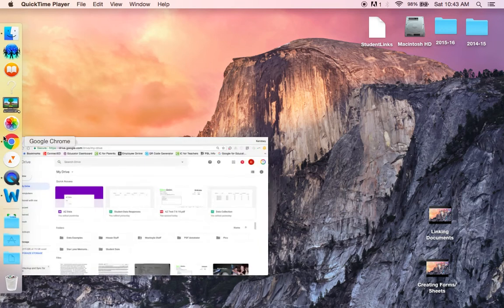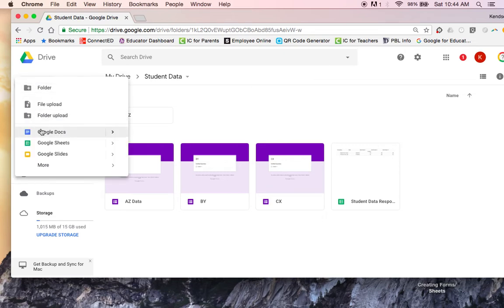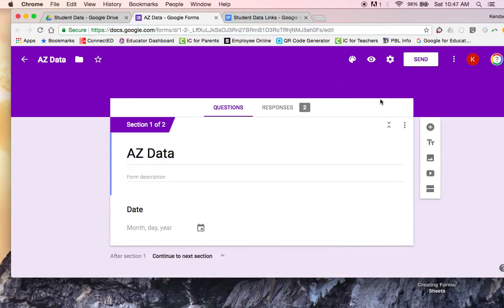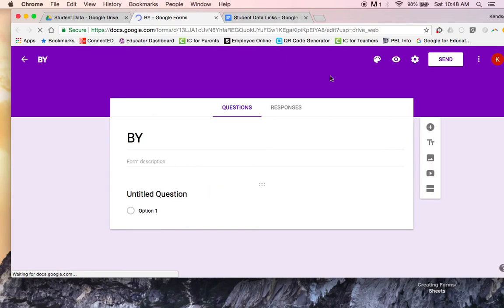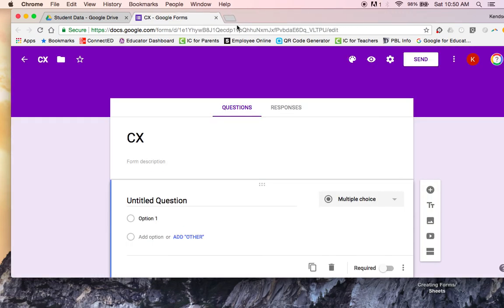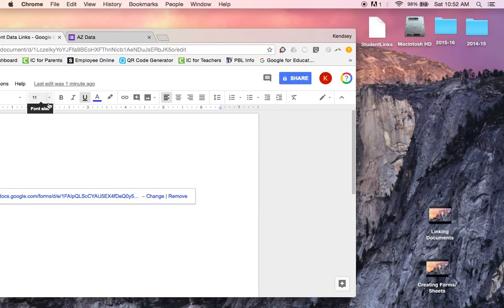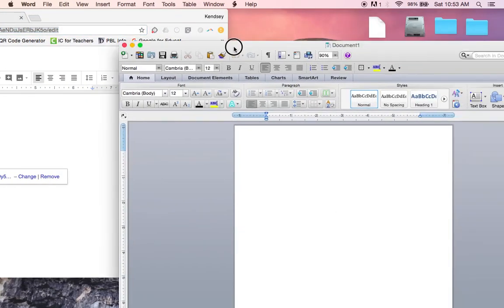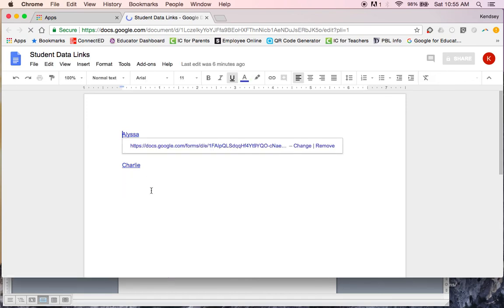Google Video 3: Creating Links to Student Forms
This video shows you how to create a Google Doc with links to the student forms we created in past videos.  This gives you easy access to be able to actually fill out the form and enter the data for each student.  This document can be shared with all staff who will need to enter data for students.  It can be downloaded onto a computer desktop, a phone or a tablet for quick access anywhere.  This will NOT allow others to edit your form or see the data that's being collected.  It will simply allow your team to enter data which will then be collected in your sheet.